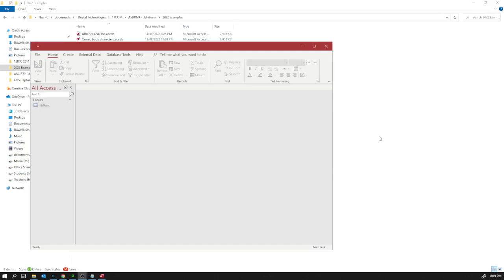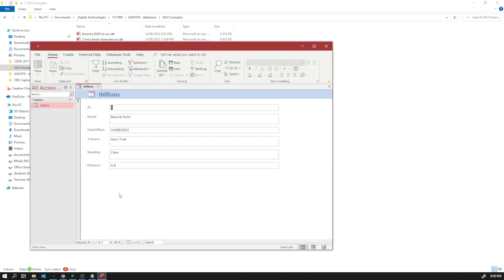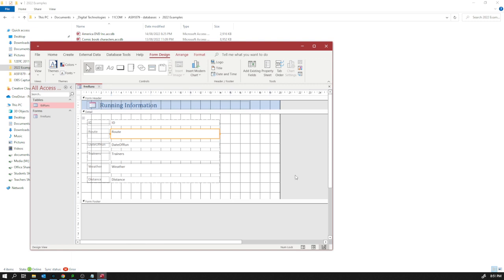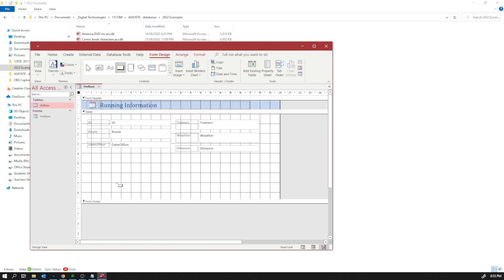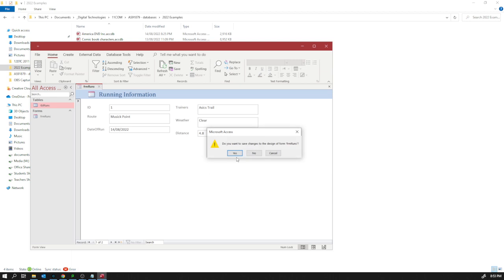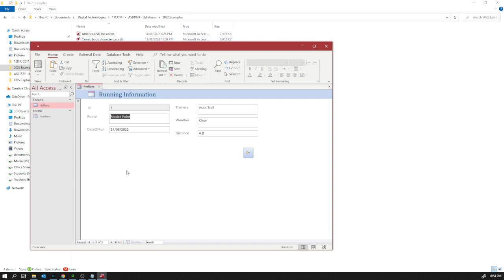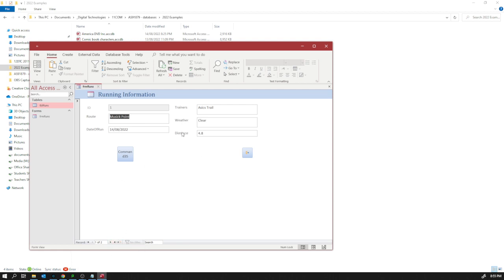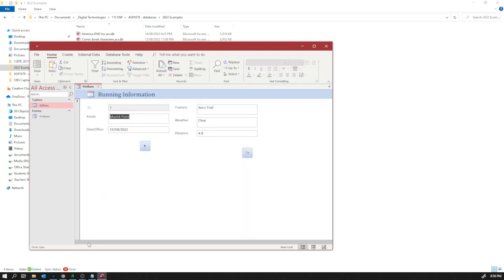MS Access video 3 - making and modifying a form